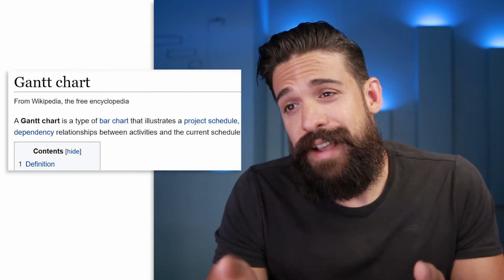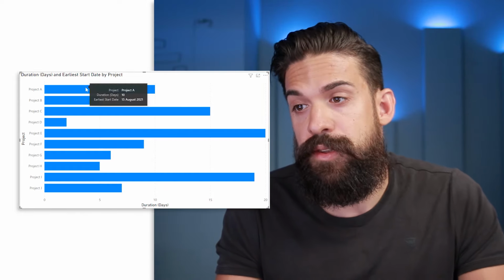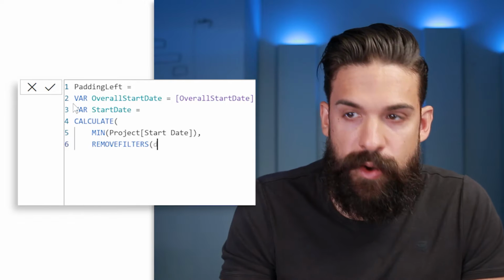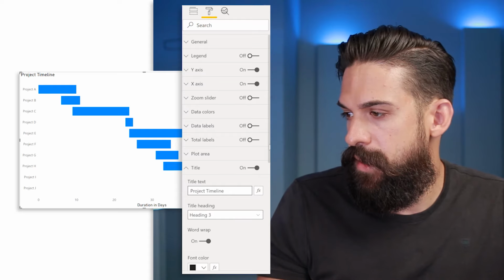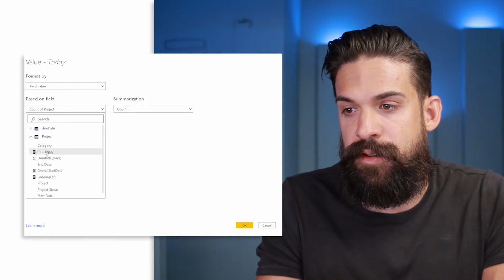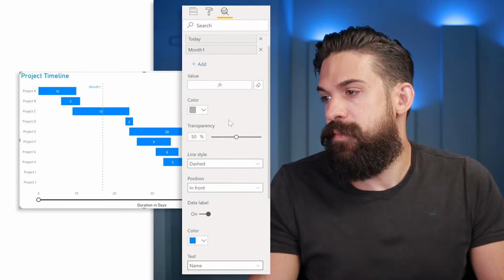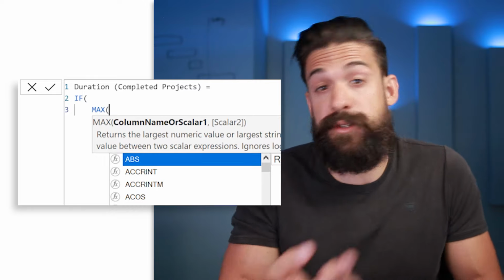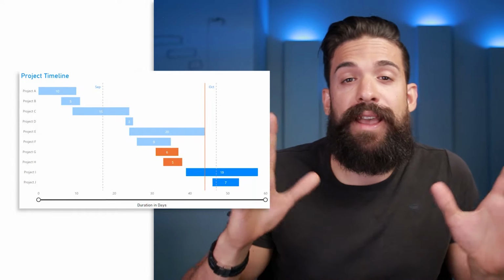PROJECT MANAGEMENT in Power BI? Create a GANTT CHART from a bar chart | NO CUSTOM VISUAL solution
GANTT Charts are very useful for project management. In this video I walk you through how you can turn a normal native bar chart into a GANTT Chart, without having to rely on custom visuals.

⏱️ TIMESTAMPS ⏱️
0:00 Intro
0:42 Step 1: Creating a bar chart as a base for the GANTT
1:55 Step 2: Creating the measures to push the bars to the right
5:30 Step 3: Making the GANTT pretty
7:35 Step 4: Adding date  indicator lines
12:53 Step 5: Apply conditional formatting based on project status
15:34 Step 6: Fix the tooltip
16:11 End